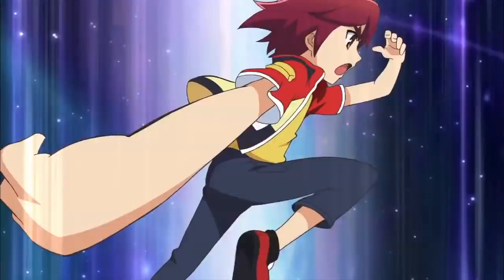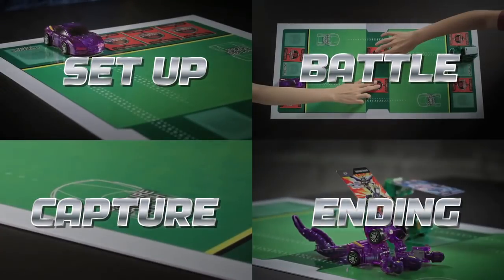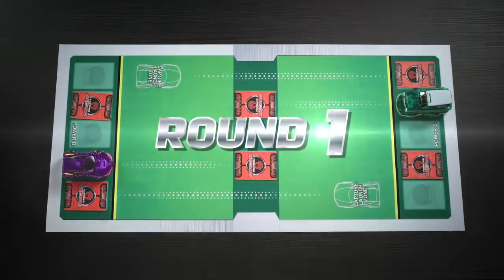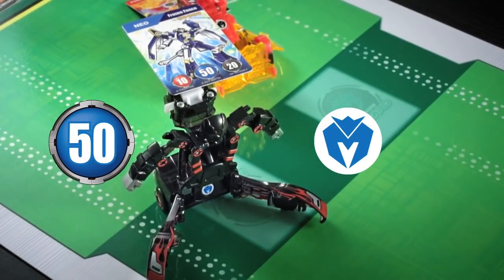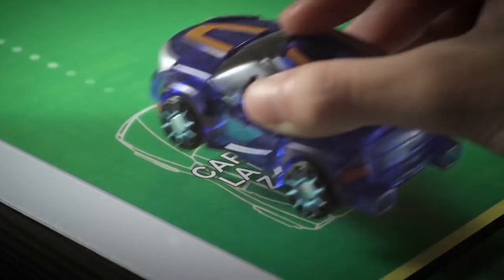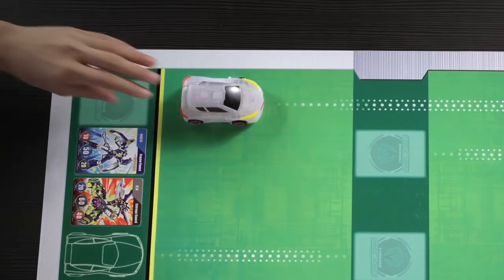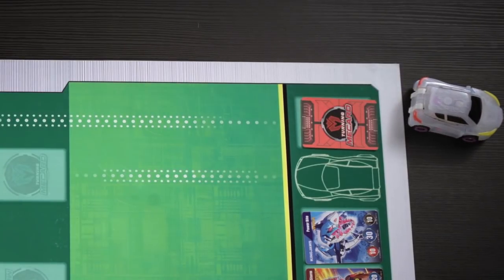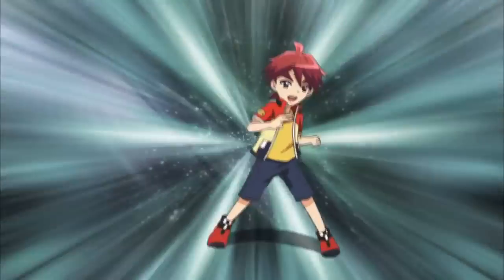MECARD Tournament: How to Play | Mattel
Mecard is the new head to head action battling game! Learn how to play this unique spin on transforming action figures!

About Mecard:
Mecard Mecanimals vehicles transform in a flash to become gigantic robotic heroes! Follow along as they roll into battle and compete head to head!